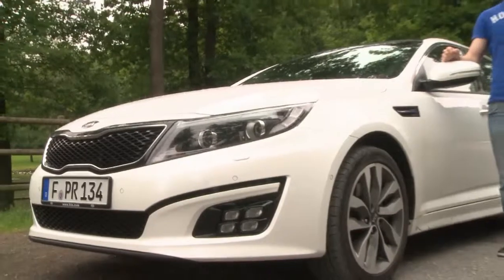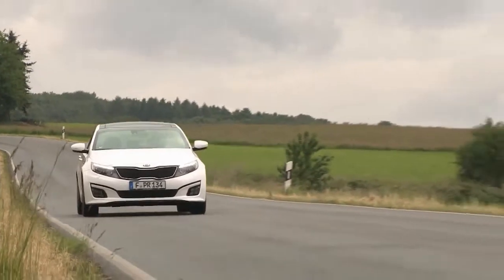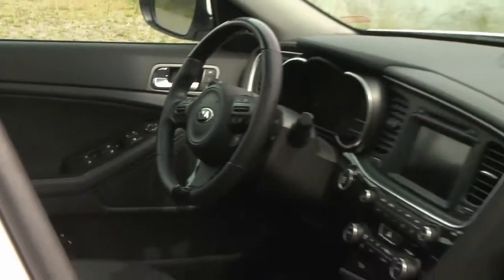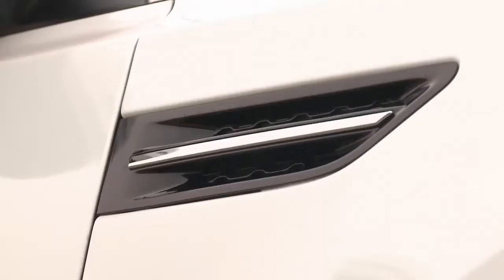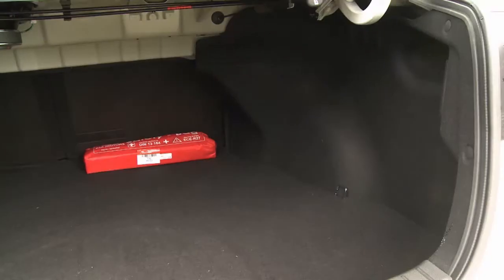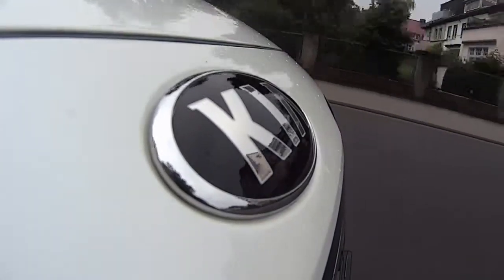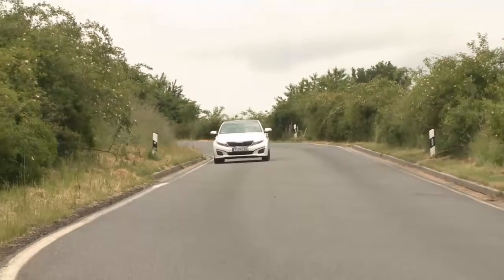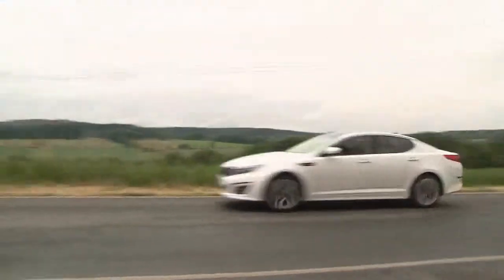Kia Optima -Aiming for the top | motorTVee 1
The Optima is Kia's mid-range entry. To hold its own against the German market leaders, it sports a German design and an engine developed by Opel. That does help overcome some of Kia's spotty reputation. The Kia does some things quite well - but not everything.